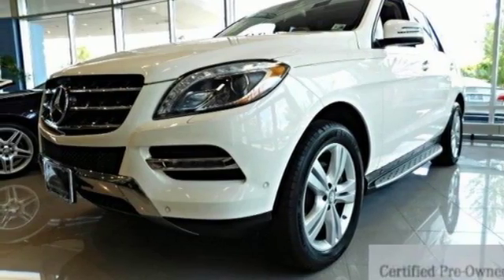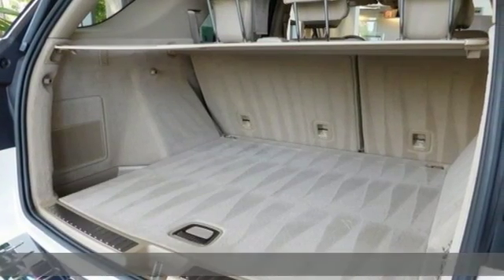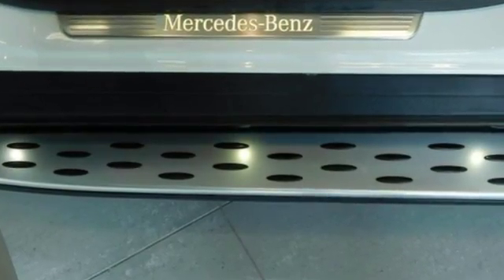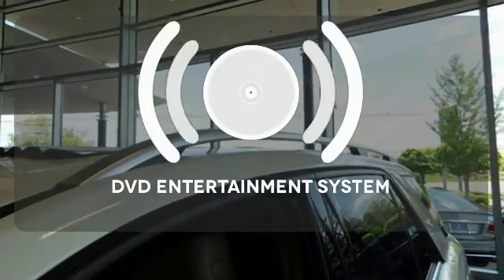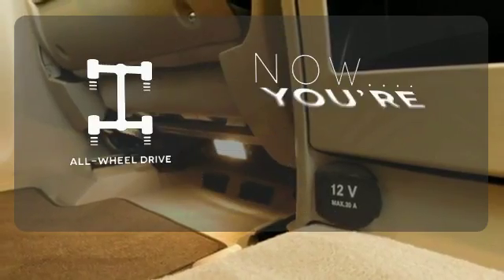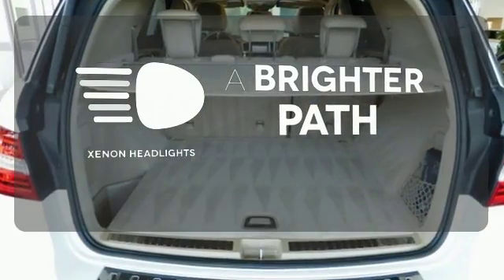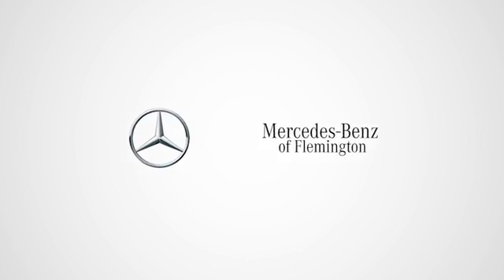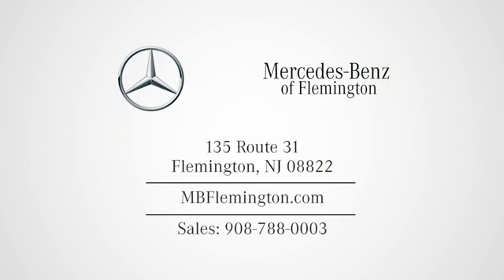2013 Mercedes-Benz M-Class Flemington NJ Franklin, NJ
Year: 2013
Make: Mercedes-Benz
Model: M-Class
Trim: ML350 4MATIC
Engine: 6 Cyl. 3.5L
Transmission: Automatic
Color: Arctic White
Interior: Almond Beige
Mileage: 31334
Stock #: 2952P
VIN: 4JGDA5HBXDA227547
People can't stop talking about this top rated 2013 Mercedes-Benz M-Class ML350 4MATIC . Top Safety Pick, Best Residual Value.*This Mercedes-Benz M-Class is a Safety Superstar! *ALG Best Residual Value. IIHS Top Safety Pick.*This Mercedes-Benz M-Class ML350 4MATIC Has Features To Talk About *PREMIUM 1 PKG -inc: auto-dimming rearview mirror, pwr folding exterior mirrors w/memory, auto-dimming driver side exterior mirror, COMAND hard drive navigation system w/6-disc CD/DVD, iPod/MP3 media interface w/cable in glovebox, driver seat memory, pwr steering column w/memory, double sun visors, rearview camera, SiriusXM satellite radio w/SiriusXM real-time traffic service, 115V pwr outlet, LIGHTING PKG -inc: bi-xenon headlamps w/active curve illumination, adaptive highbeam assist, headlamp washing system, LANE TRACKING PKG -inc: blind spot assist, lane keeping assist, ACCESSORY CHROME PKG , TRAILER HITCH, REAR SEAT ENTERTAINMENT SYSTEM PRE-WIRING, PARKTRONIC W/ACTIVE PARKING ASSIST, MULTI-COLOR AMBIENT LIGHTING -illuminated front door sills, KEYLESS-GO, ILLUMINATION KIT FOR RUNNING BOARDS.*Visit Us Today *Live a little- stop by Mercedes-Benz of Flemington located at 135 Route 31, Flemington, NJ 08822 to make this car yours today! No haggle, no hassle.

Mercedes-Benz of Flemington is your Authorized Mercedes-Benz Dealer located in Flemington near Hunterdon in North East New Jersey. We carry a wide selection of New and Certified Pre-Owned Mercedes-Benz vehicles for you to choose from. Each Service Advisor in our Service Department is Mercedes-Benz certified to provide you the highest level of service.